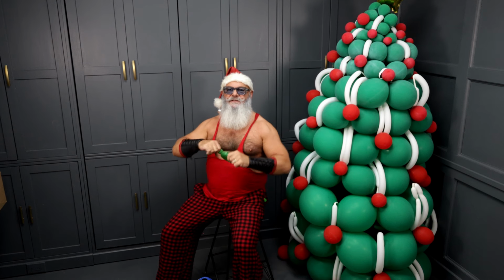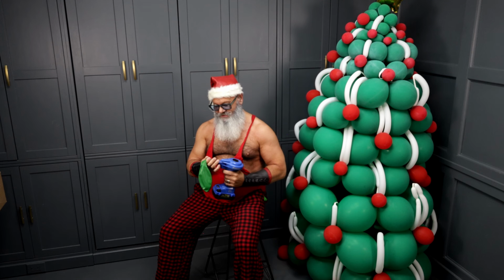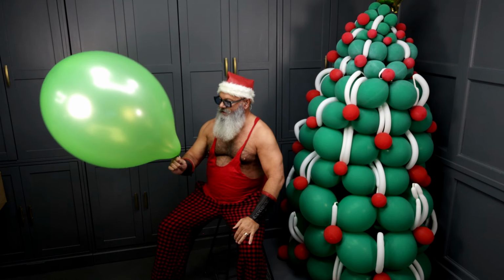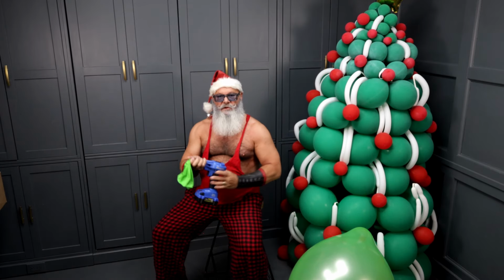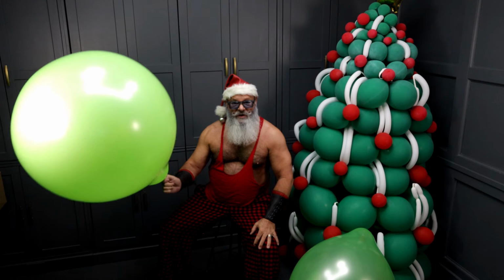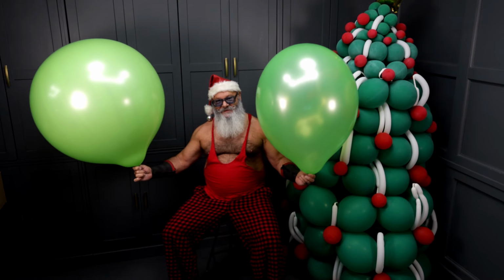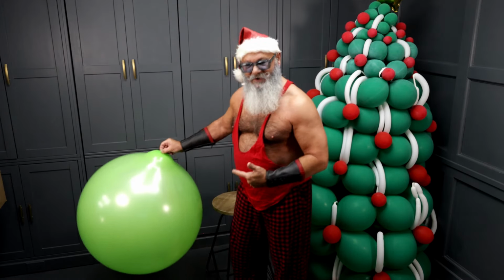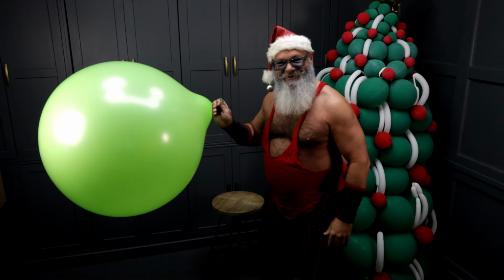Green 24 Comparo B2P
Testing out the 'same' china 24" balloons from Amazon